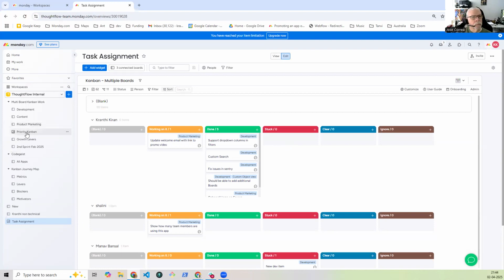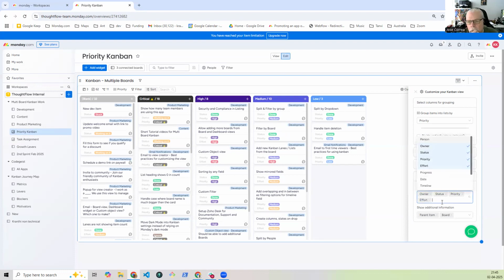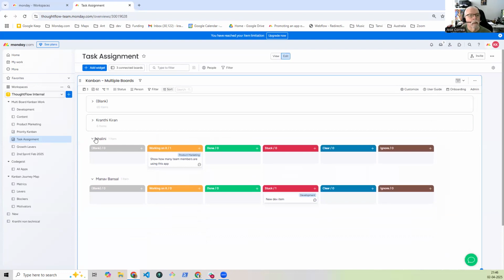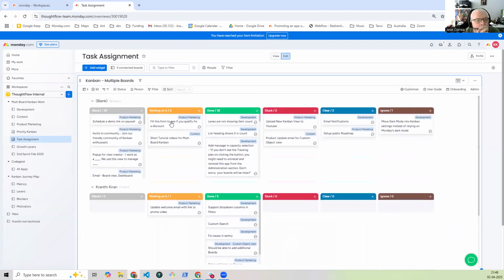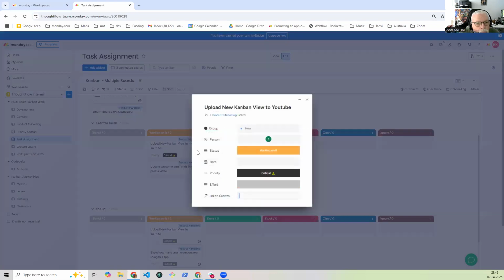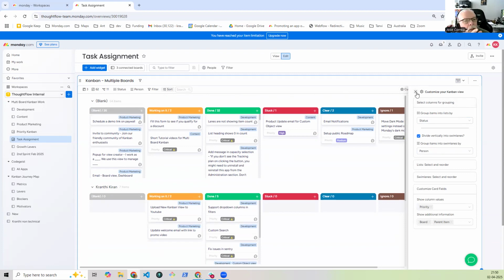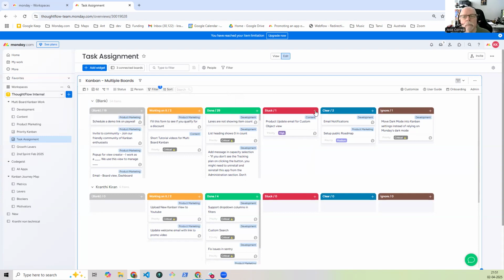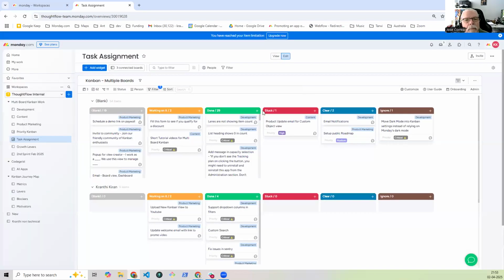Multi Board Kanban for monday.com demo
Multi Board Kanban is an addon for monday.com to see a consolidated Kanban view from multiple boards